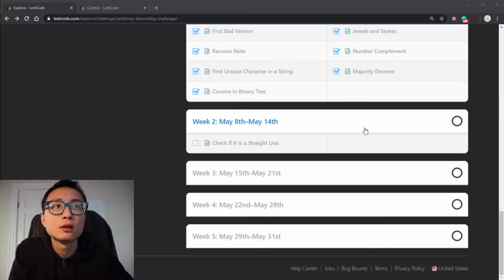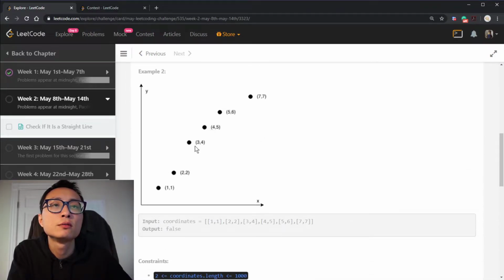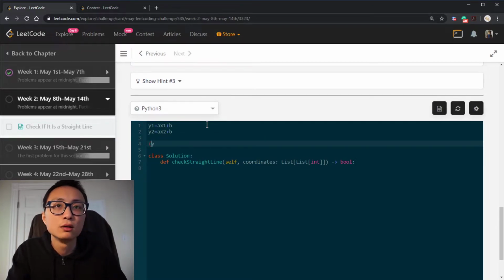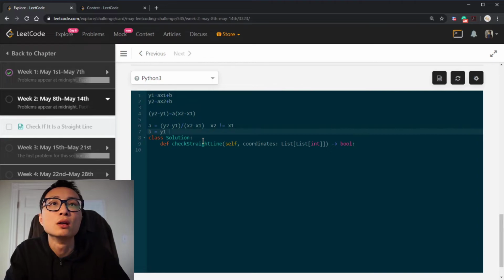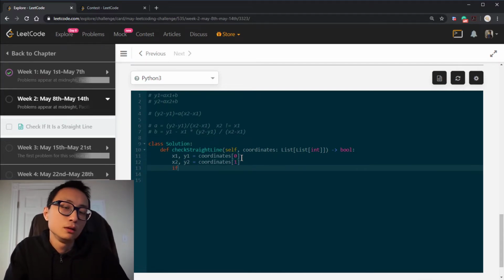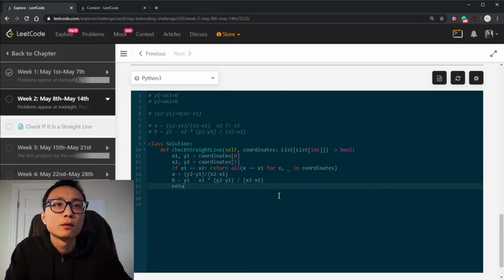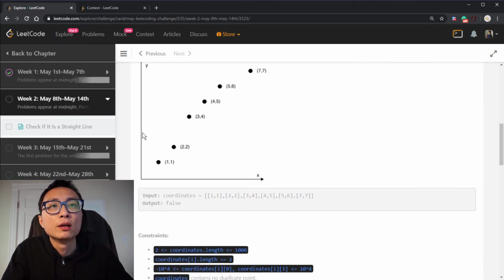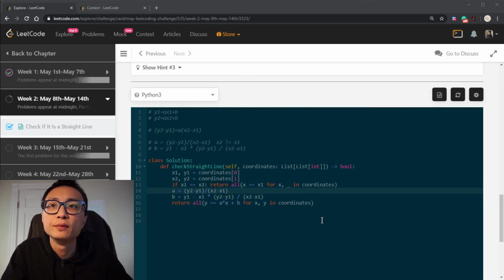Leetcode 1232 Check If It Is a Straight Line